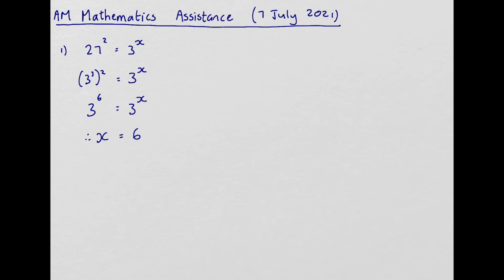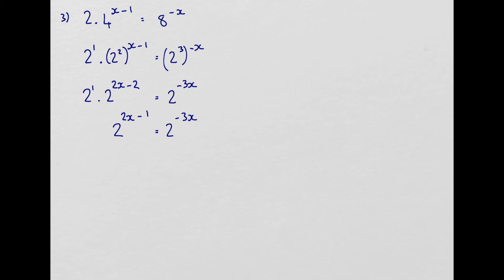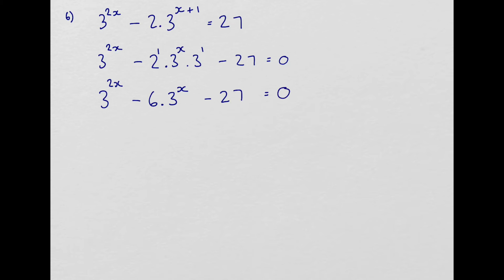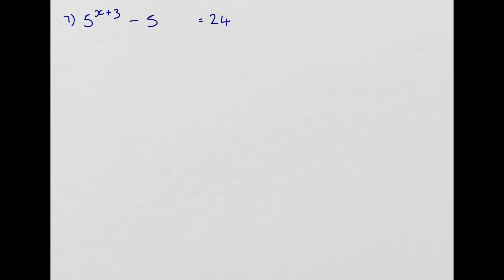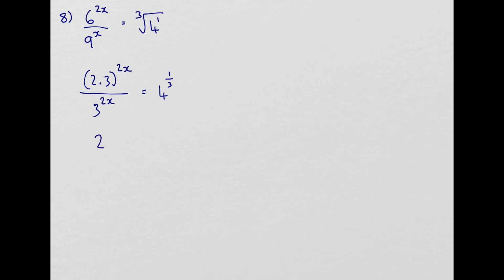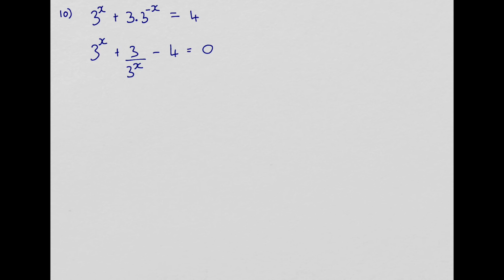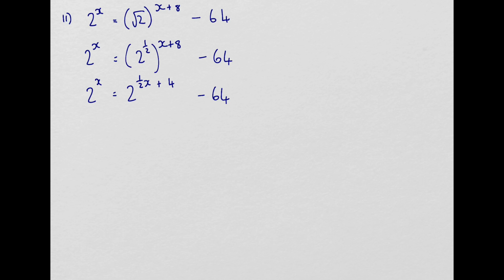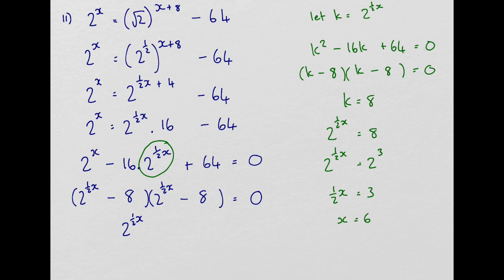AM Maths Assistance - 7 July 2021 - Exponential Equations